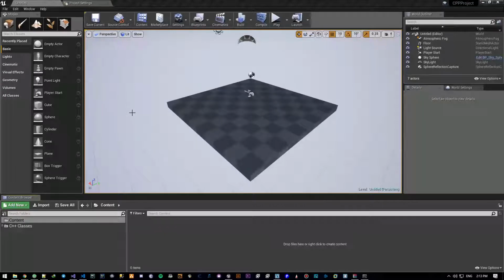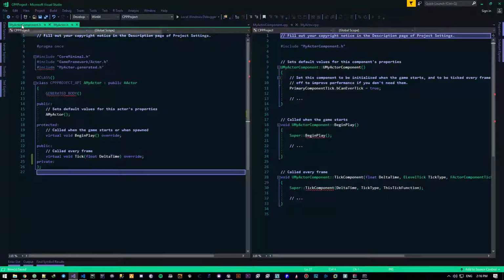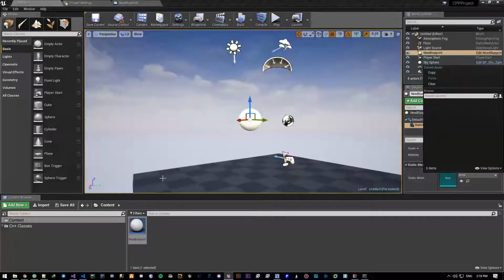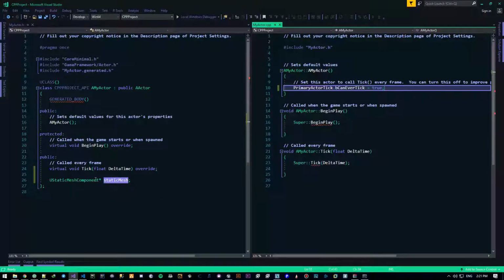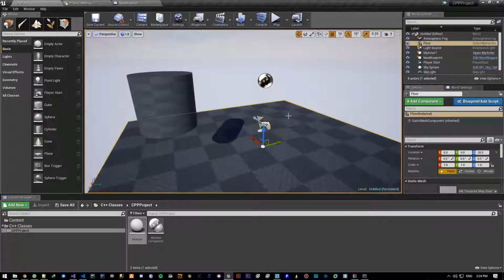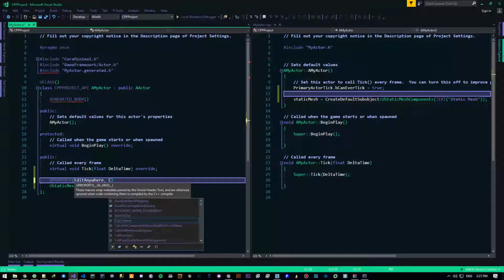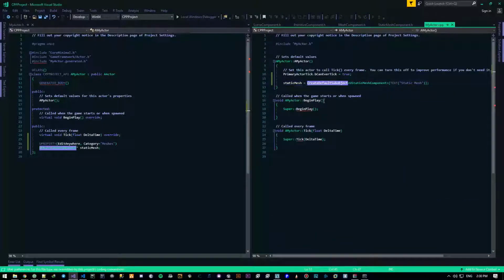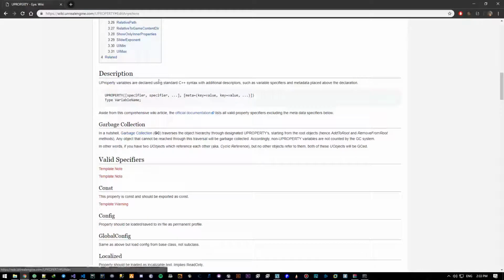03 - [Actor Components] Unreal Engine C++ Programming Tutorial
Unreal C++ Programming Tutorial 03: Actor Components

Hey there peeps!

In this video we'll learn about Actor Components and what they are and how we can use them and benefit!

Soooo, Enjoy!